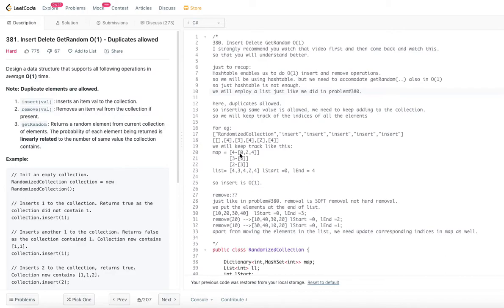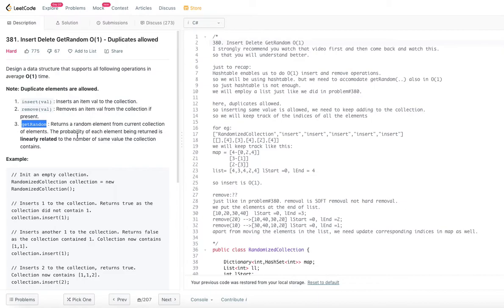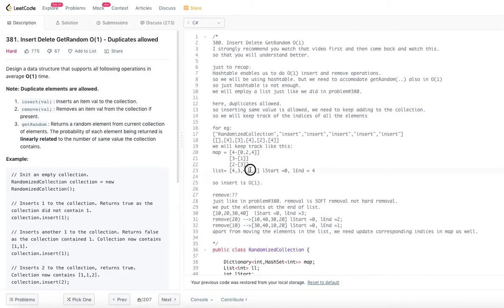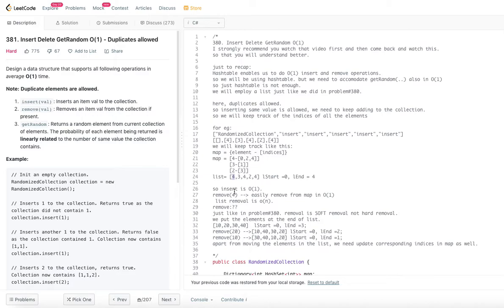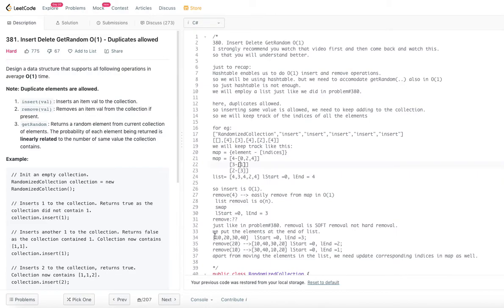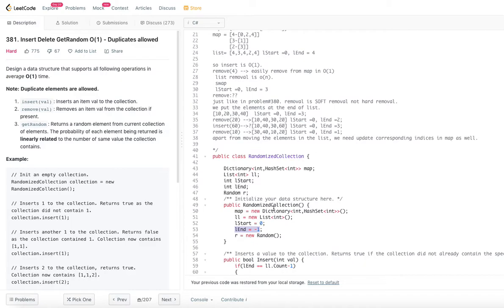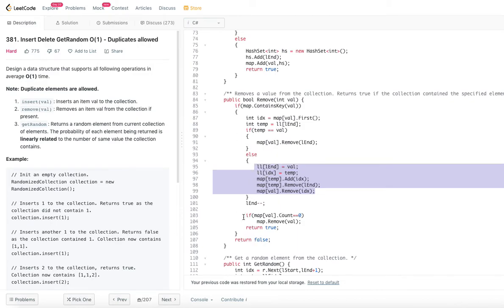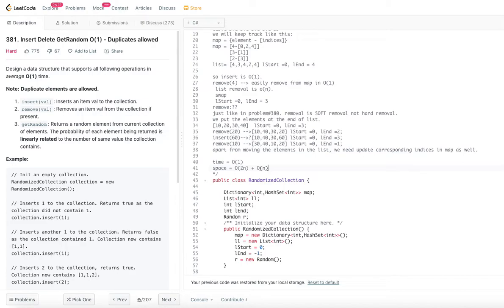Insert Delete GetRandom O(1) - Duplicates allowed (Leetcode 381)